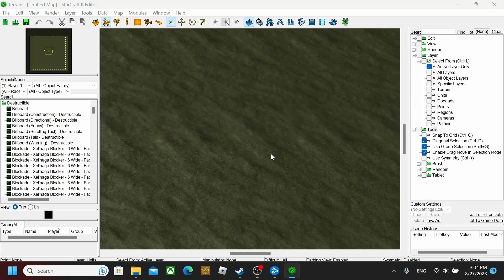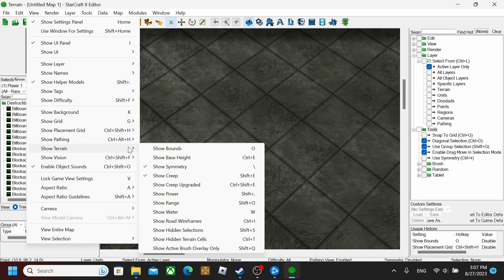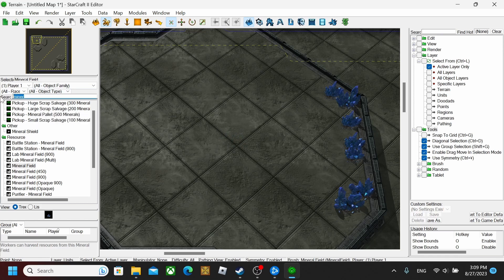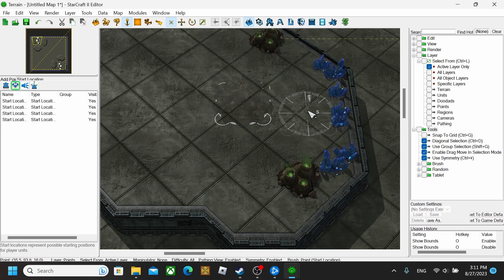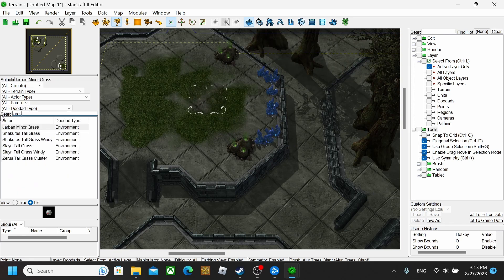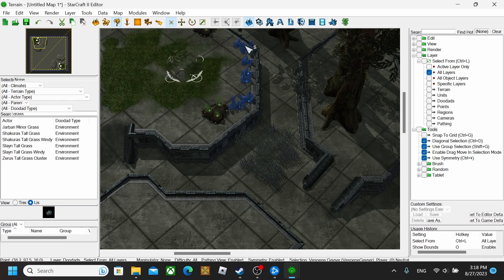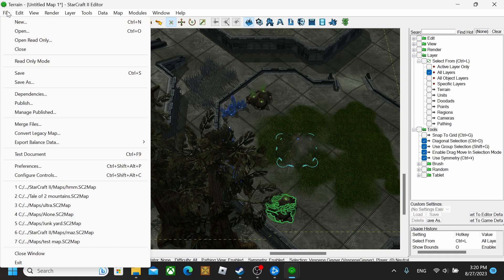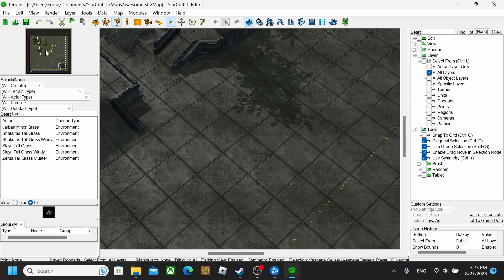Starcraft 2 editor: how to make a melee map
Hey everyone this is just a "how to" video to show you how to create a working melee map and some different things to help you along the way that took me a while to figure out. the starcraft 2 editor can be really confusing and frustrating and you could spend hours in it and not get anywhere like i did. so i hope this will help you out a bit to create some truly amazing maps